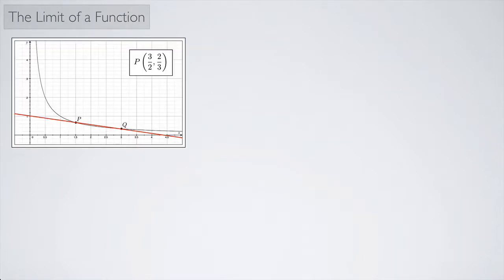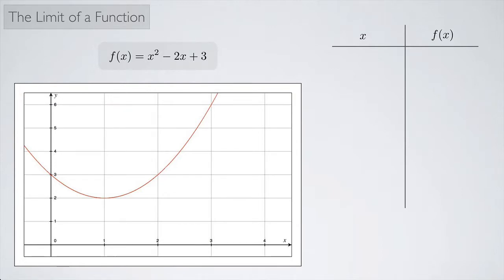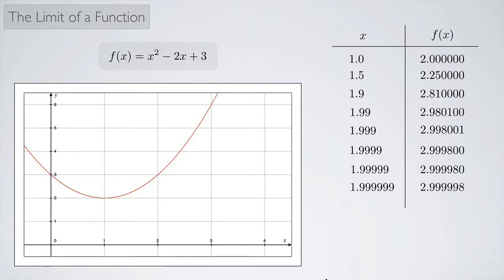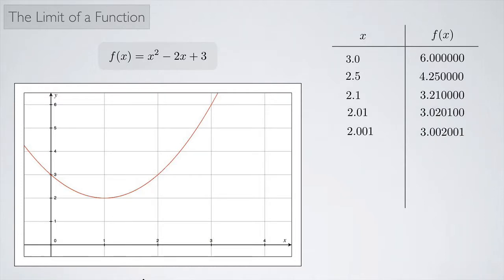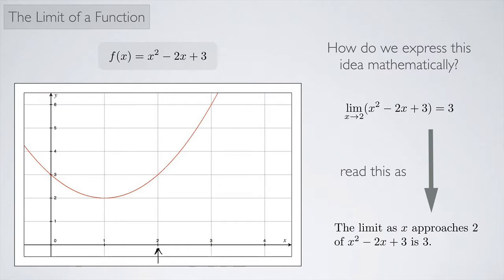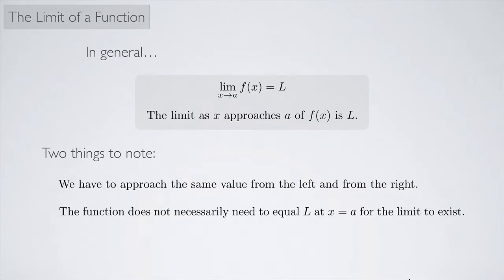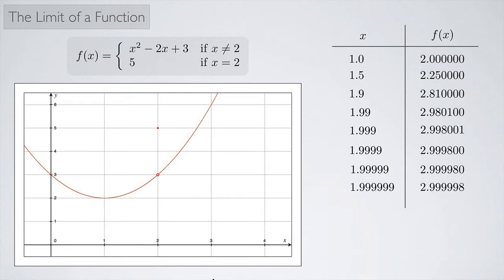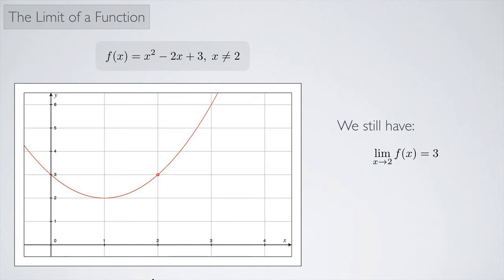(Single-Variable Calculus 1) The Limit of a Function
An introduction to the concept of the limit of a function.